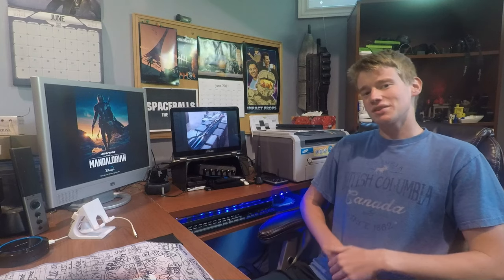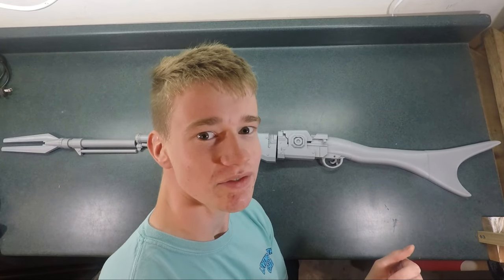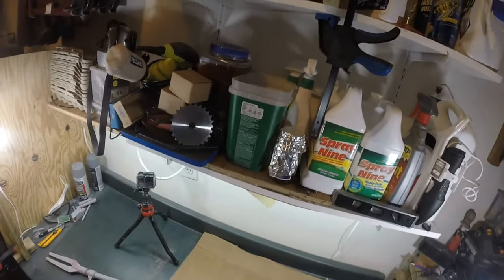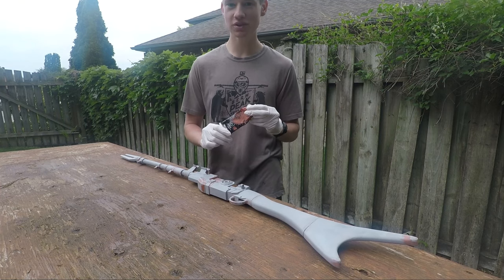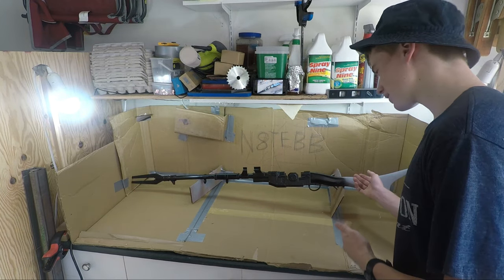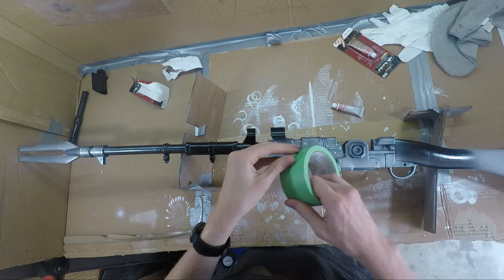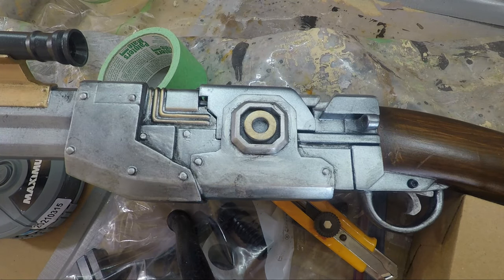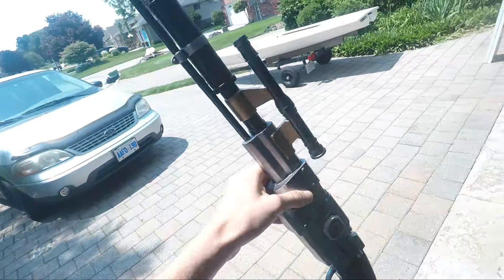I Made the Rifle From The Mandalorian!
I make the rifle from The Mandalorian! I think it’s the best prop I’ve ever made!

Want to make something similar? Here’s the project write up
The link above will tell you basically all the things I used to make this gun!

“Wish You Were Here”
“Doesn’t Matter”
“Sincere Love”
“Clouds”

Contents:
0:00 Intro
1:10 Printing
2:10 Sanding
5:18 Glue and Prep
8:27 Paint!
15:02 Final Product/Outro